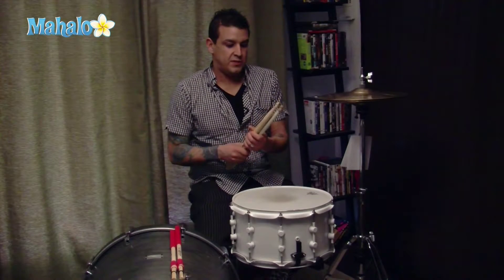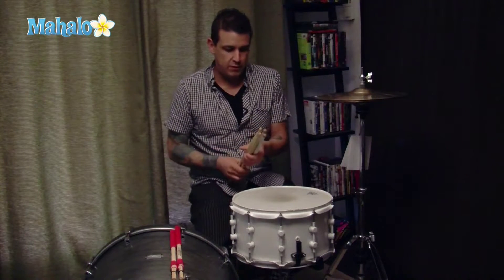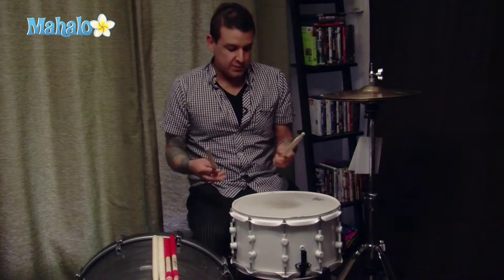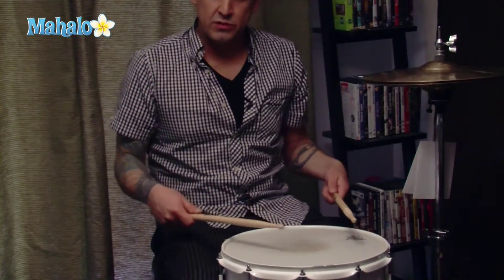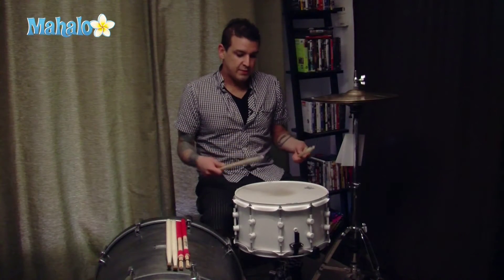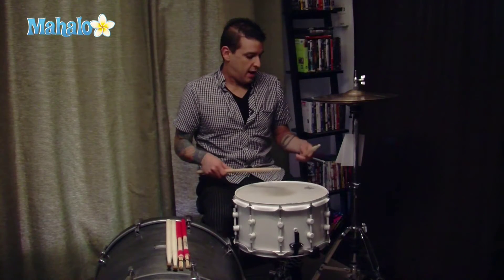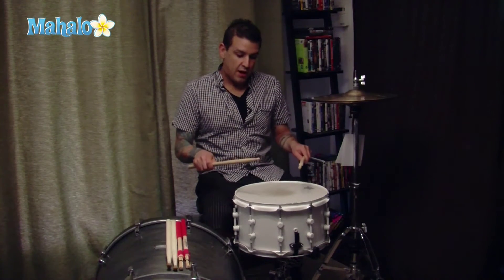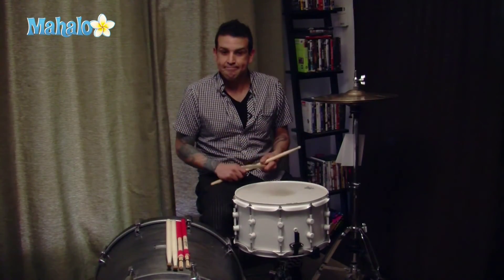How To Hold Drumsticks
Before you dive into learning drums, it is important to learn how to hold drumsticks. It may seem like a minor detail, but without the proper technique, your playing will never reach its full potential, and can even cause undue stress on your wrists and arms. At first, holding drumsticks properly can seem odd or uncomfortable, but soon enough it will feel like a natural, comfortable, grip.
Once you master one grip style, try experimenting with other grip styles and test how it affects your playing.